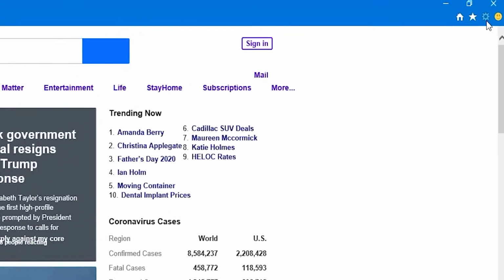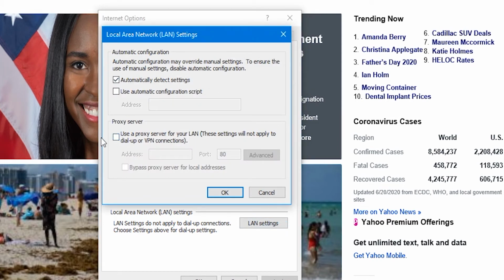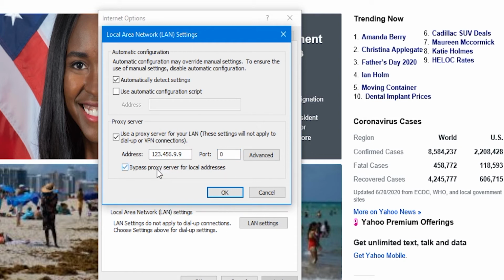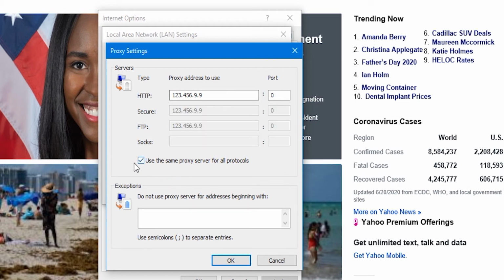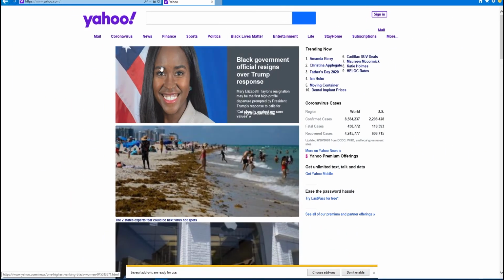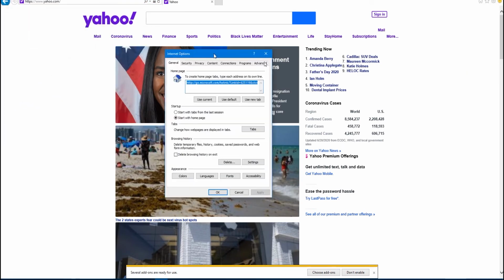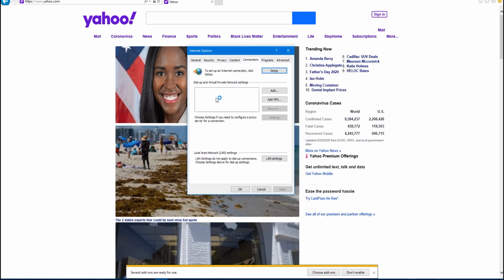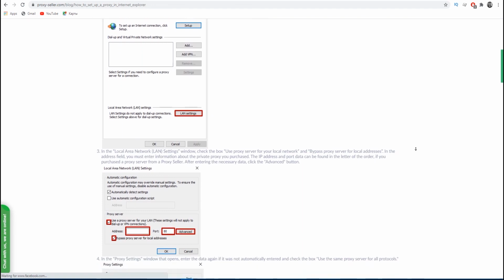Proxy configuraion in the Internet Explorer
The video is step-by-step guide on how to enable, configure and disable the proxy, if you need to use it in the Internet Explorer.

A link to a proxy setting in the Internet Explorer article -